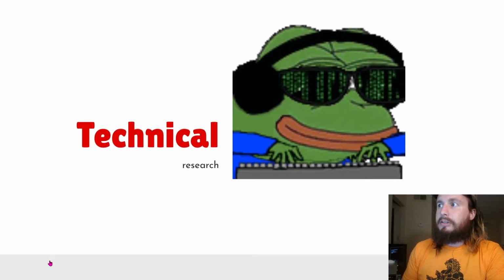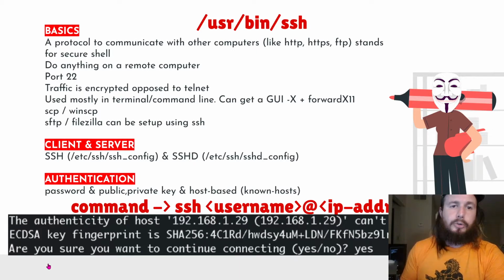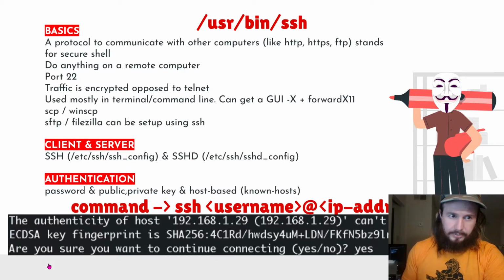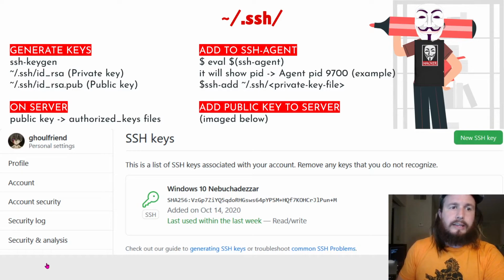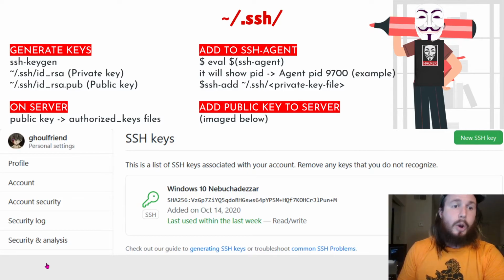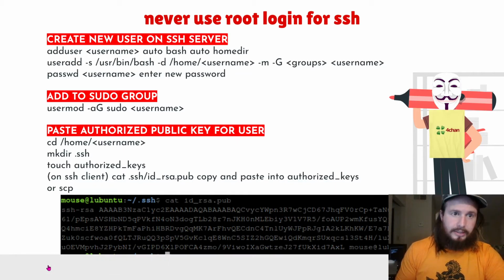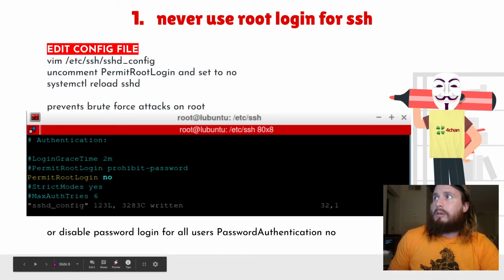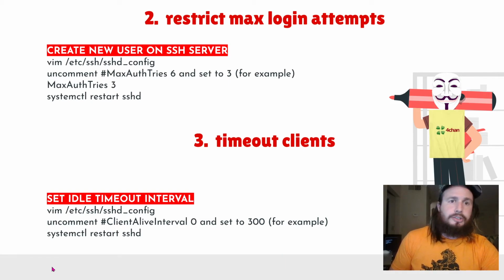SSH (preinstallation research)